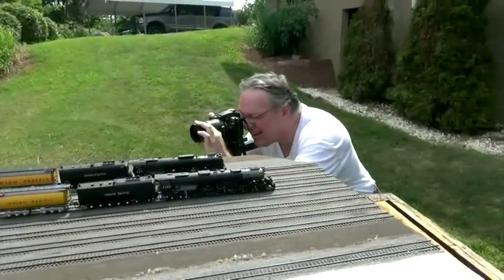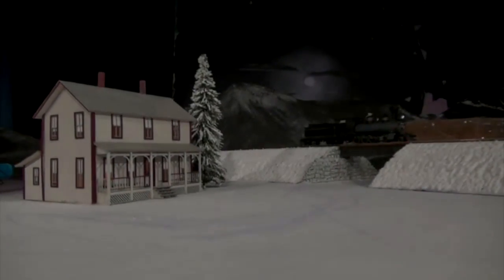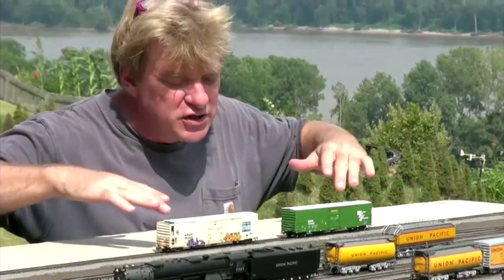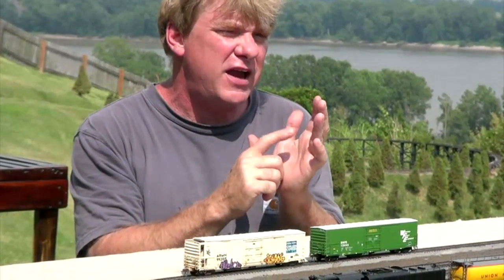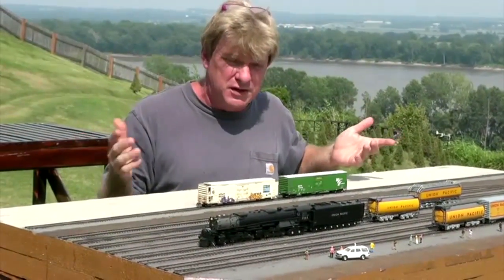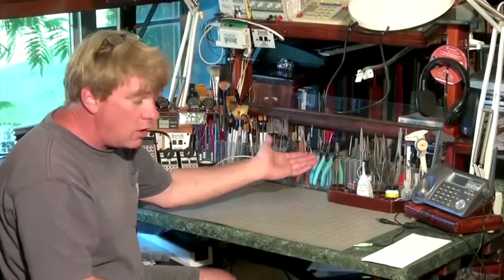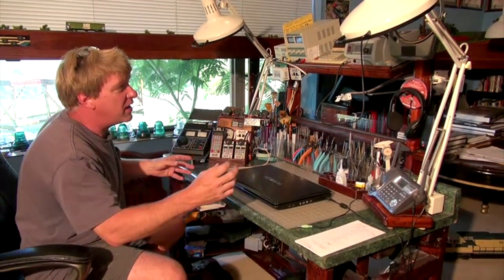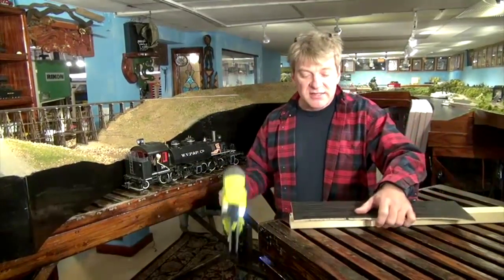Passenger cars and Kens workbench | Model railroad tips | Model Railroad Hobbyist | MRH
- MRH What's Neat columnist Ken Patterson covers this gamut in his December What's Neat video. First, he looks at some excursion passenger cars by Dirk Reynolds, then he shows us a night time Christmas scene he's done for Blackstone. Next, Ken gives a full train demo of the new SoundTraxx SoundCar decoders, and finally, Ken shows us the clever engineering that he put into his own workbench area. Part of the December 2014 issue of Model Railroad Hobbyist magazine.